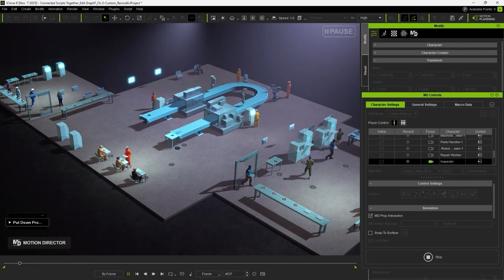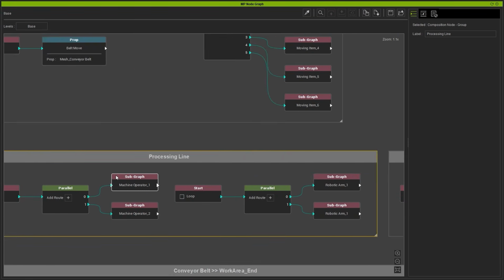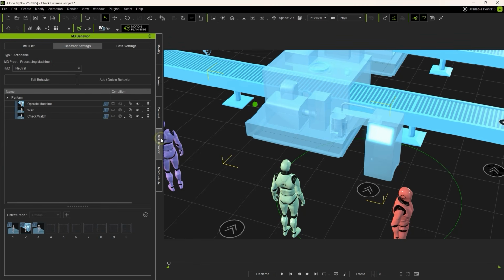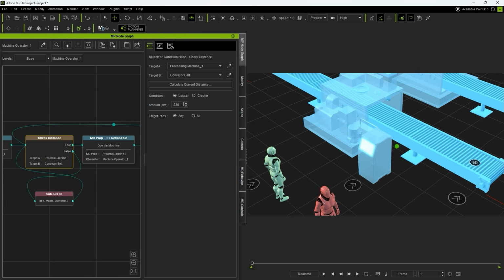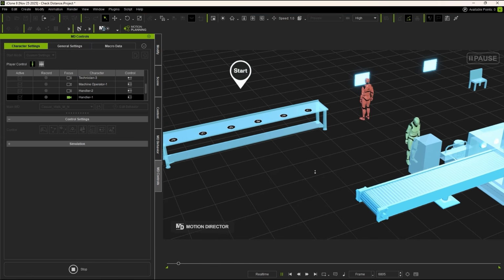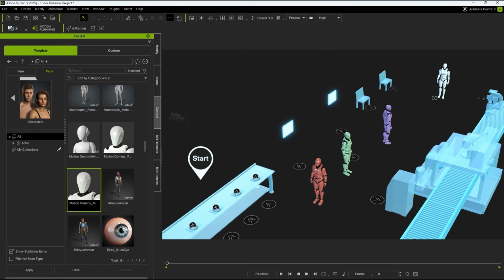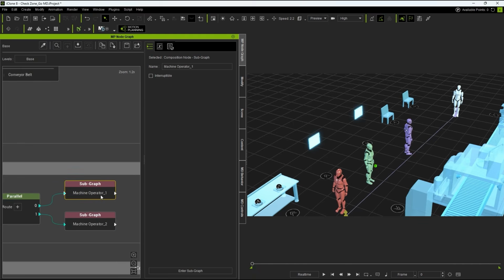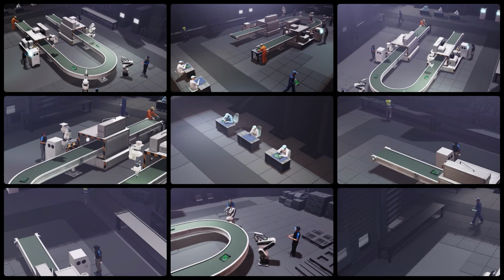Range Condition Setup - Advanced MP Series | iClone 8 Tutorial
Motion Planning logic depends on accurately detecting how characters and objects interact with MD Props.
In this tutorial, we explore the Check Distance and Check Zone nodes, demonstrating how they work together with Trigger Zones to control machine operations, task completion, and multi-character behaviors—helping you build smarter, more responsive, and scalable production simulations.

00:00 Intro
00:45 Check Distance
06:53 Check Zone